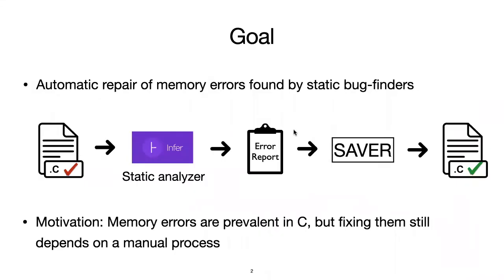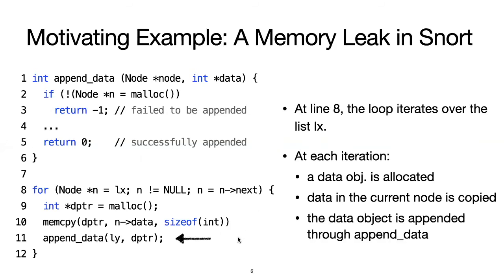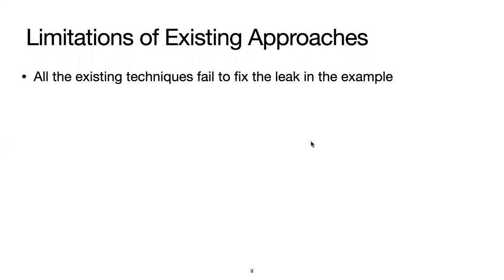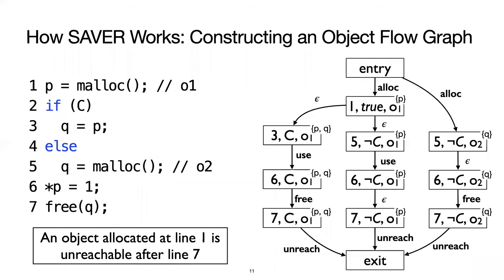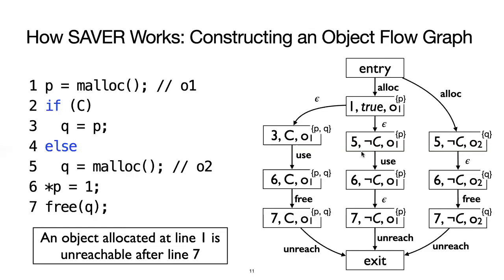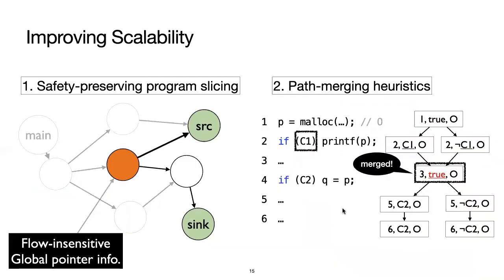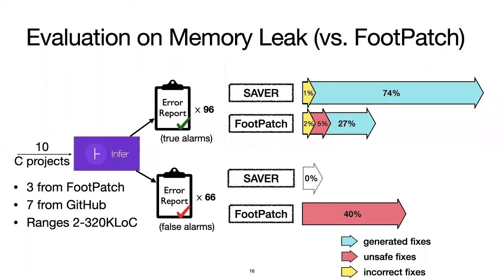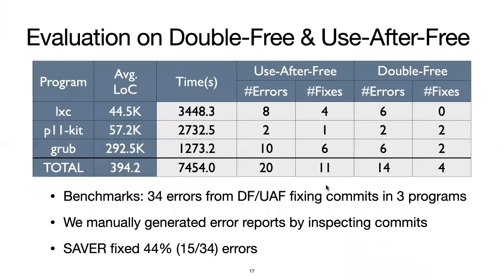SAVER: Scalable, Precise, and Safe Memory-Error Repair